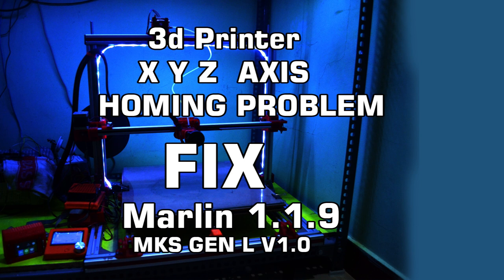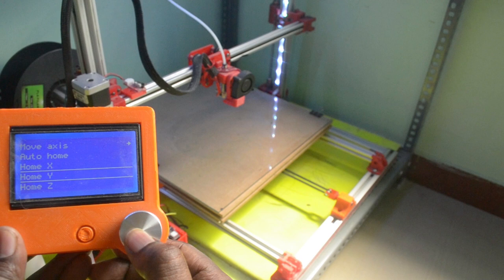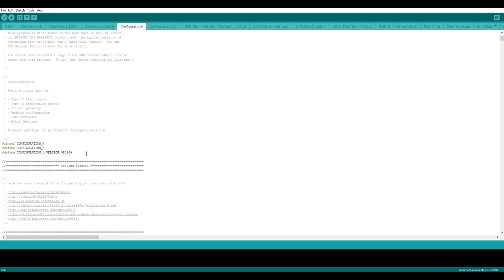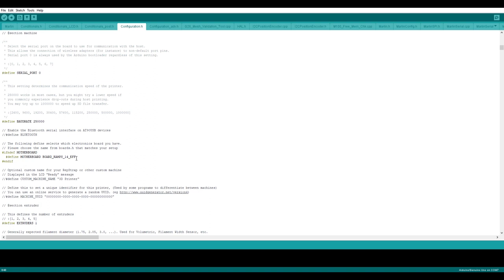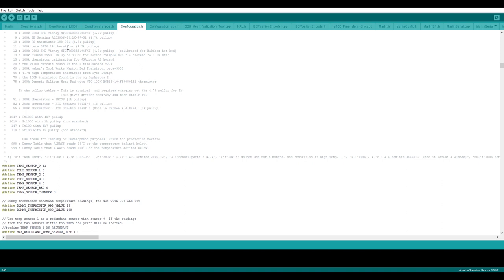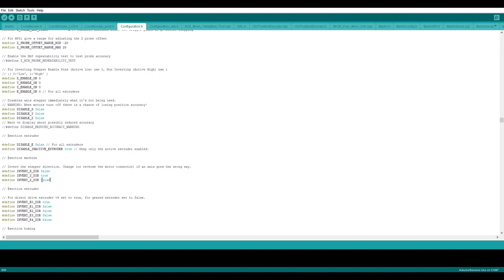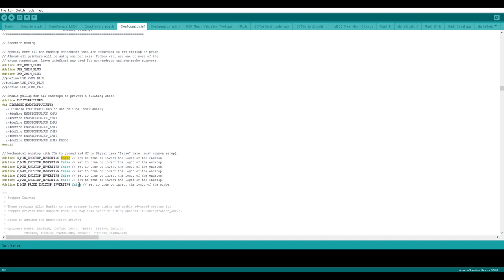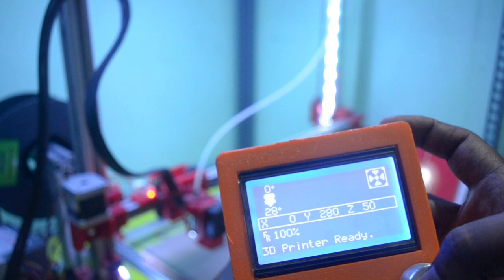3d printer X Y Z AXIS Homing problem FIX -Marlin 1.1.9,MKS GEN L V1.0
3d printer X Y Z  AXIS Homing problem FIX -Marlin 1.1.9,MKS GEN L V1.0

In this video will see how to fix 3d printer X Y Z  AXIS Homing problem in Marlin 1.1.9.Recently i updated my 3d printer MKS GEN L v1.0 Board with Marlin 1.1.9.everything working fine Except Homing.when try to home any axis its not going correct direction its going in opposite direction.so i searched for solution internet gone through forums and etc.finally i found solution in reprap.org forum .in this forum they discussing about similar problem like.
they said eg find and change
"define Z_MIN_ENDSTOP_INVERTING false // set to true to invert the logic of the endstop."

so i searched in my configuration file for this line and changed x y z axis endstop logic false to True.because i have problem in 3 axis.
if you have problem in specific axis change only that particular axis .
for example if you have problem only in Y axis change only  Y axis.

Hope  this video will help you to fix your problem.

Amazon.com links to buy diy 3d printer parts:

Amazon.com links to buy Parts:
stepper motor
MKS GEN L Board
DRV8825 driver
Reprap full graphics controller
E3d V6 hotend
Power supply
Amazon india:
3d printer
Anet Et4 pro 3d printer